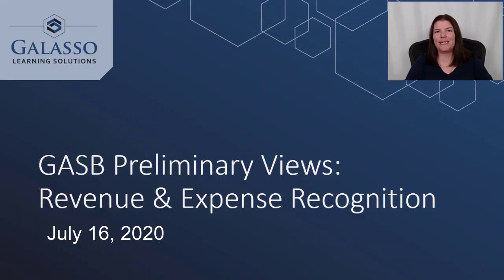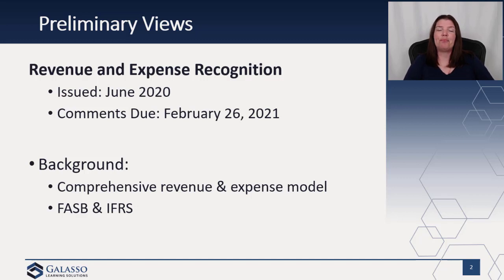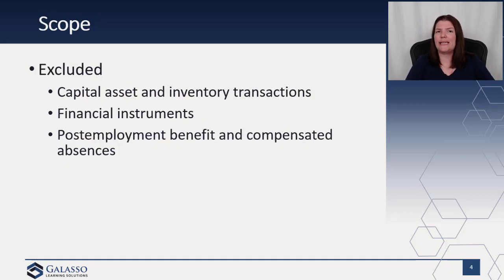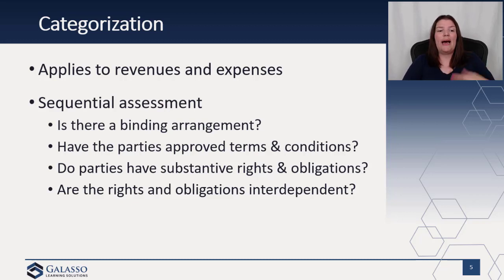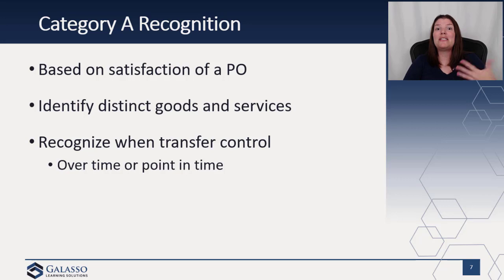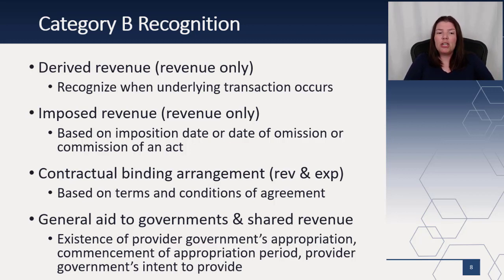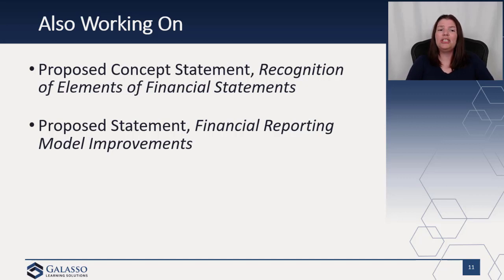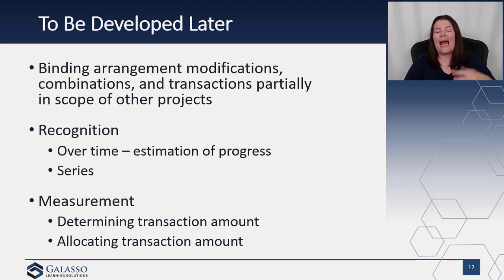Galasso Learning Solutions: GASB Preliminary Views – Revenue and Expense Recognition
GASB has issued a preliminary views document, which is their second phase in updating revenue and expense guidance. Building on the ITC issued in 2018, the PV continues to develop the model for categorization, recognition and measurement. In lieu of the three methods proposed in the ITC, GASB has developed a Category A/Category B.

For those familiar with the FASB guidance in Topic 606, the introduction of performance obligations for Category A should feel similar. Comments are due in February 2021.

SCACPA would love to know: What are your thoughts on this updated proposal?

“Preliminary Views of the Governmental Accounting Standards Board on major issues related to Revenue and Expense Recognition”